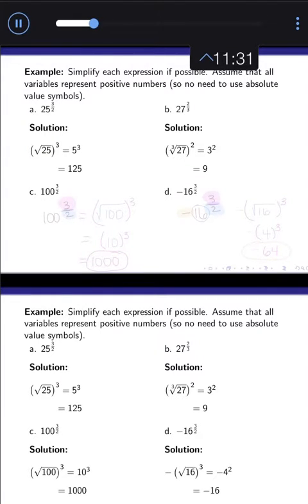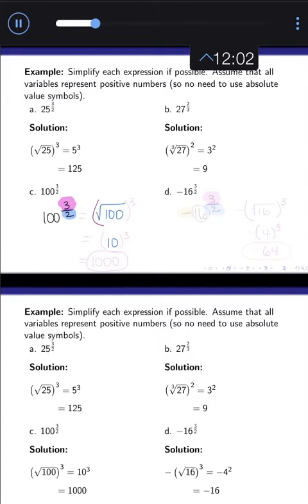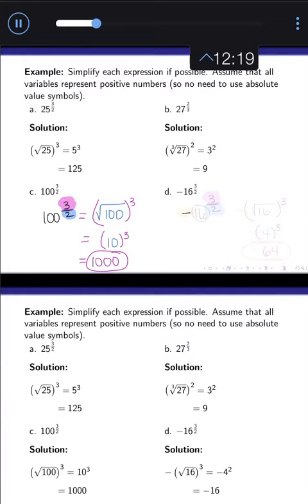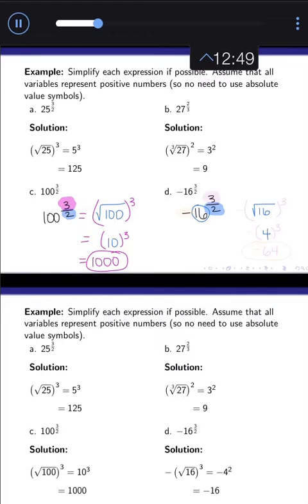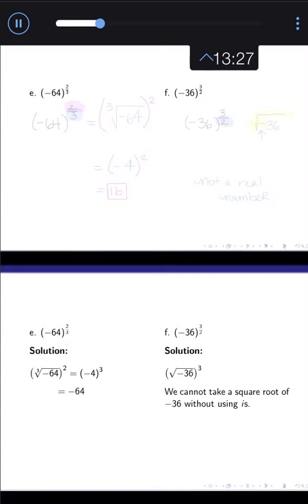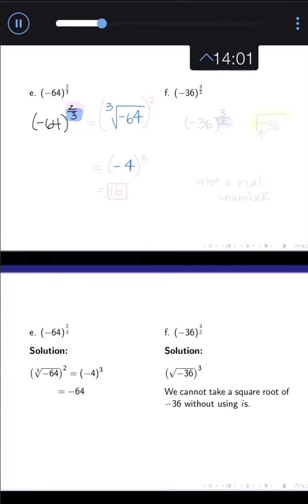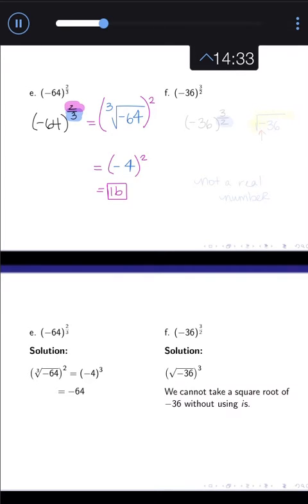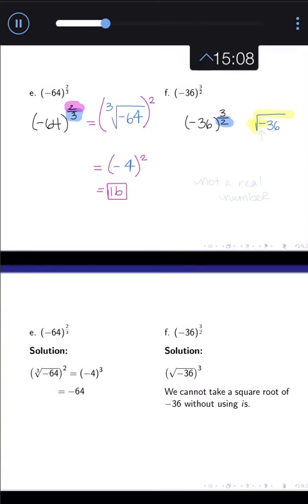MAC 1105 Chapter 5 Section 4 Part 3